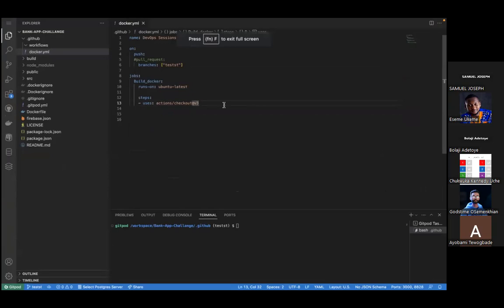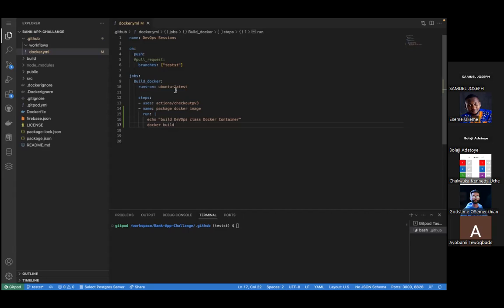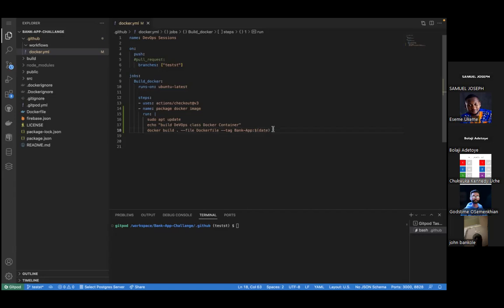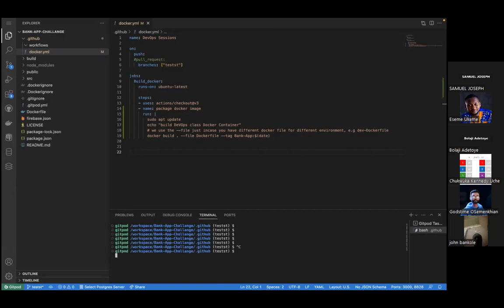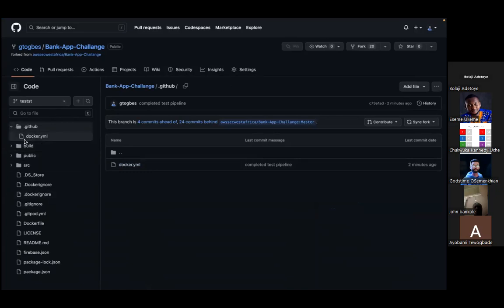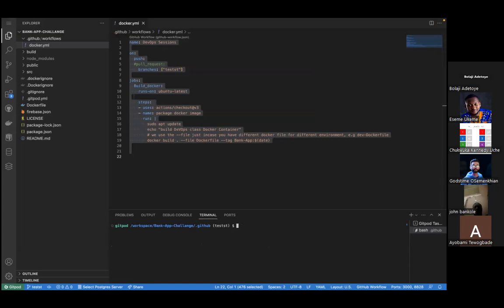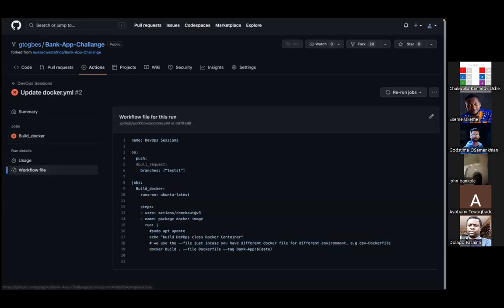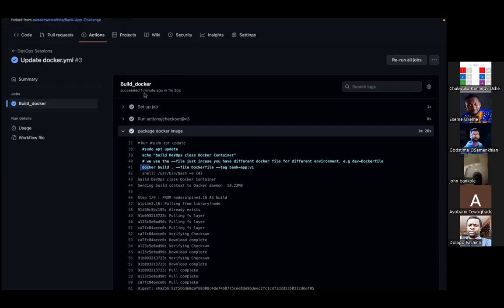Part 2 CI CD With Github Actions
Here is a continuation of the github actions demo tutorial.